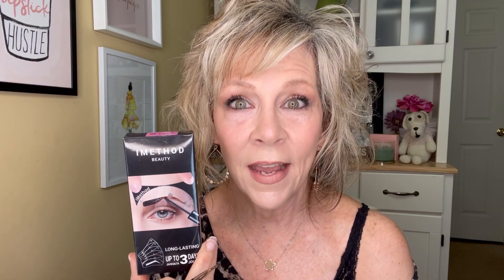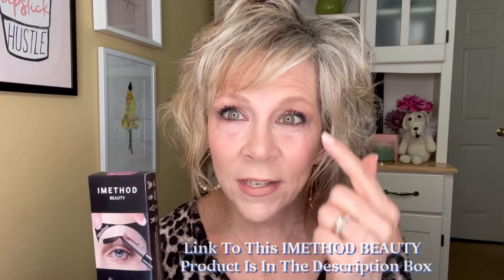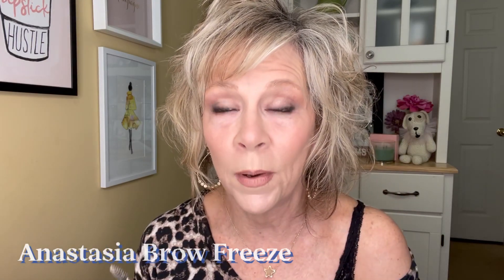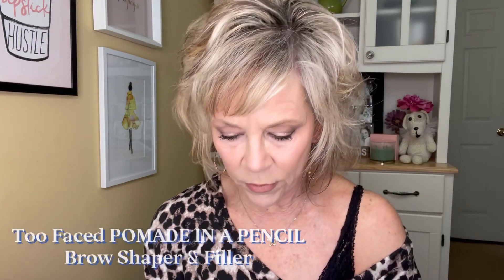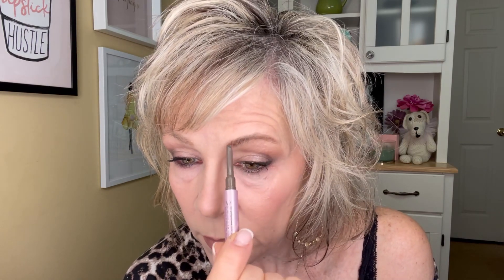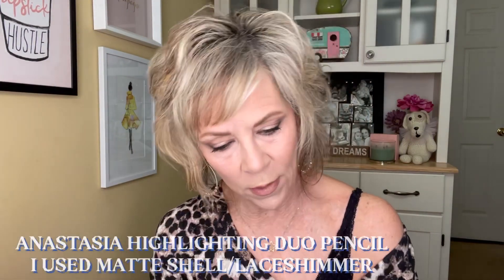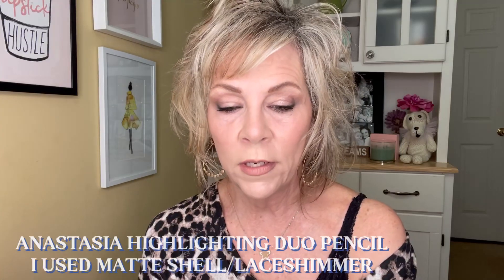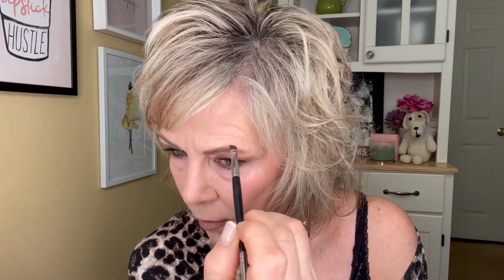MATURE, THIN, SPARSE BROWS! Best Brow Product For Mature Eyes!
How I Do My 60 Year Old Brows With My Favorite Brow Product! This Product Is Perfect For Any Age, But It Sure Makes My Brows POP!  Everytime I Use It, I Get Asked What I Use And Tell Them All About The Too Faced Pomade In A Pencil Brow Shaper & Filler :)

You can also get a Brow Kit the come with the Brow Freeze, Brush, and a Powder Duo.  It is called

iMethod Eyebrow Tattoo Peel Off Tint: ttps://amzn.to/3VMrnxI
  I used the shade: 06